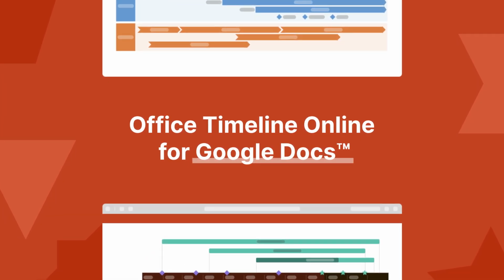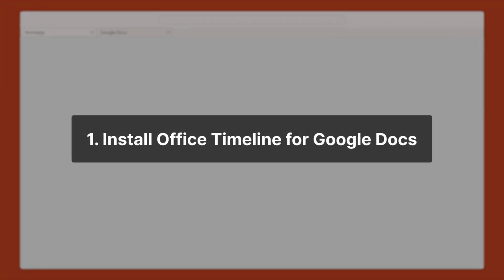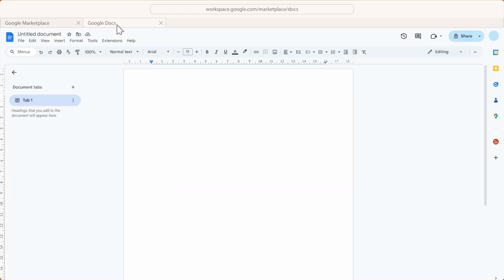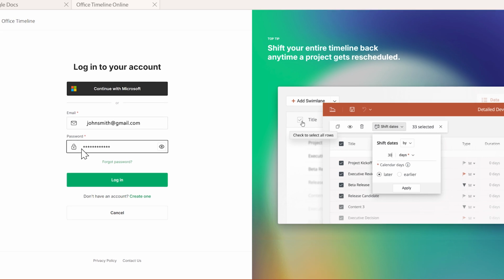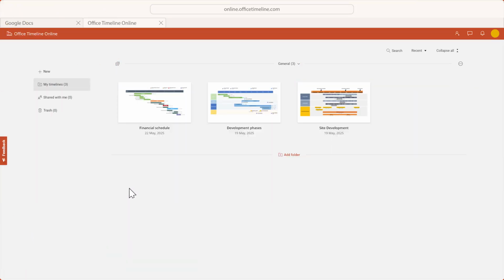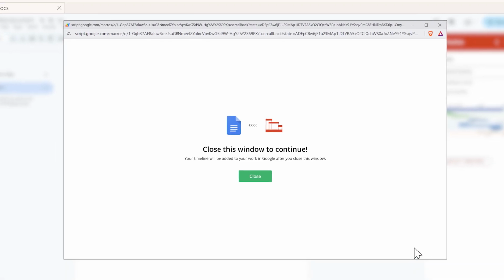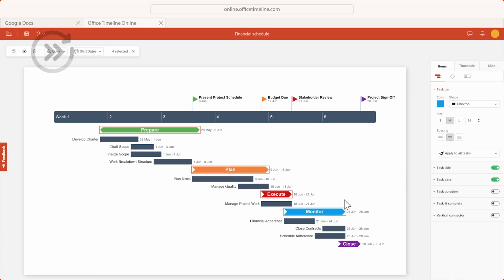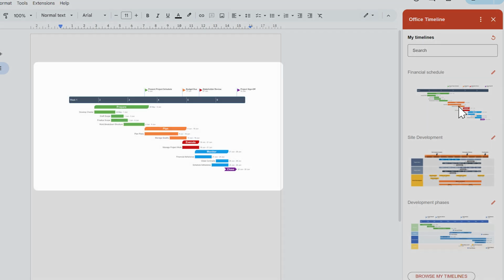Office Timeline Online for Google Docs™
Office Timeline for Google Docs™ allows you to seamlessly integrate your Gantt charts into Google Docs™, ensuring that your project visuals remain accurate, current, and ready for presentation.

0:00 Intro
0:32 1. Installing
0:59 2. Getting started
1:48 3. Inserting timelines into Google Docs
2:08 4. Edit your timelines
2:48 Outro